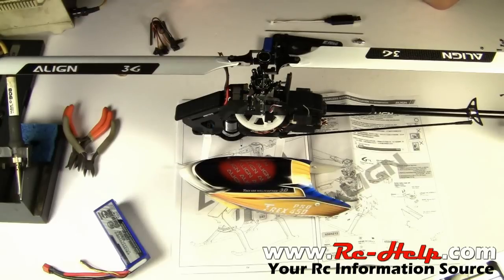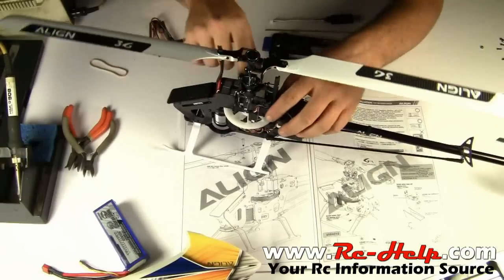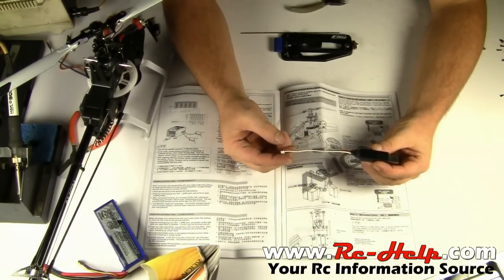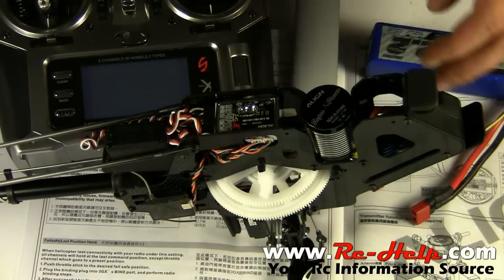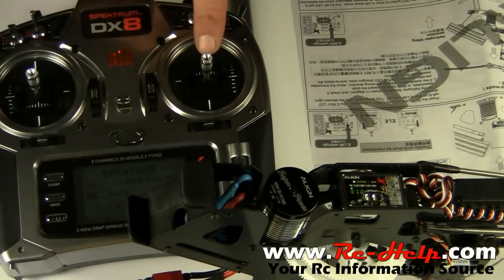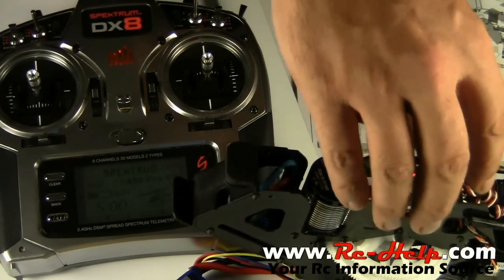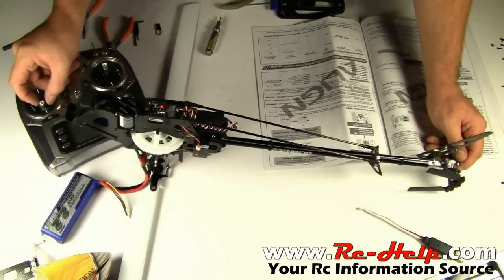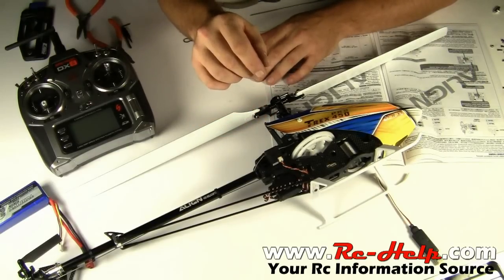Align 450 Pro V2 3GX Build Guide Part 7 Basic Gyro Setup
In this video I walk you through the basic setup of the 3GX gyro. I will show you how to set the end points for aileron and elevator as well as the tail. Also how to reverse the gyro correction direction. After this video, we quickly setup the blade pitches then it's outside to test the gyro settings. Enjoy!